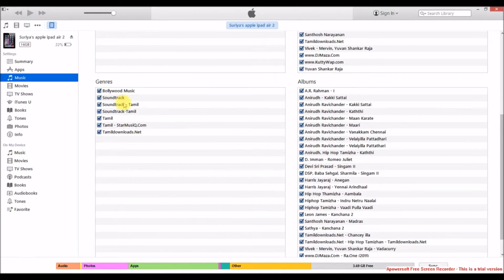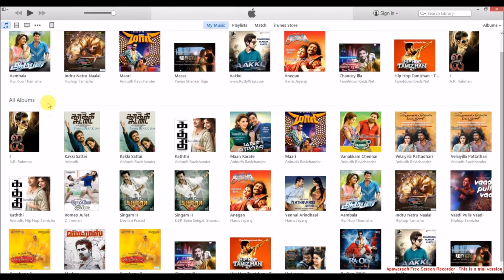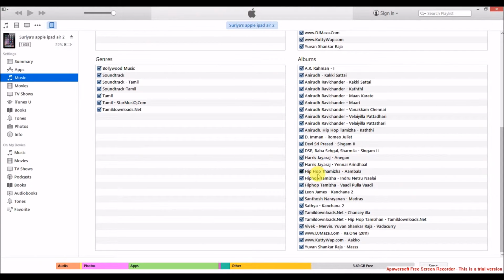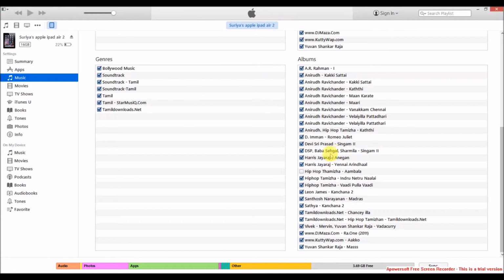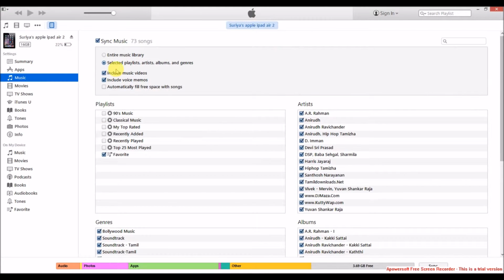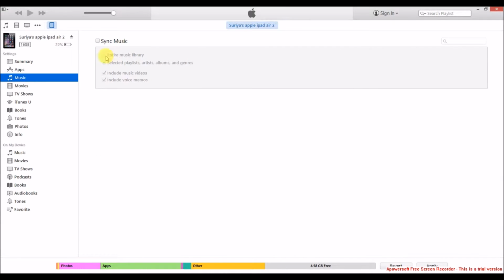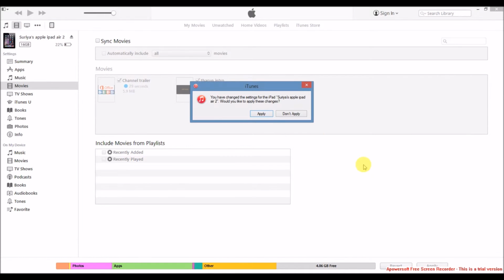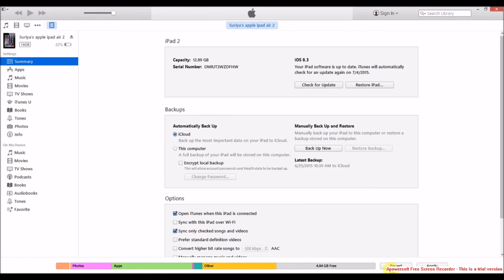How to copy videos and music from PC to any iDevice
Watch this video to know how to copy videos and music from PC to any iDevice